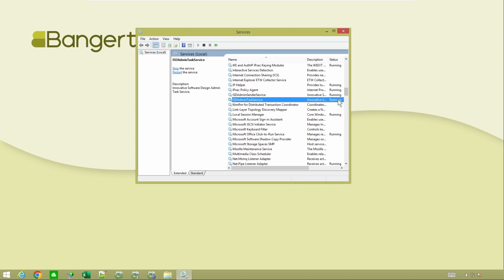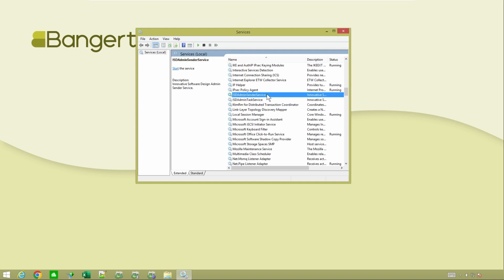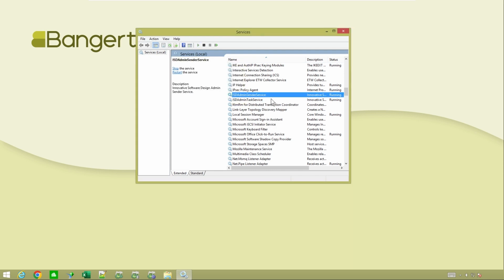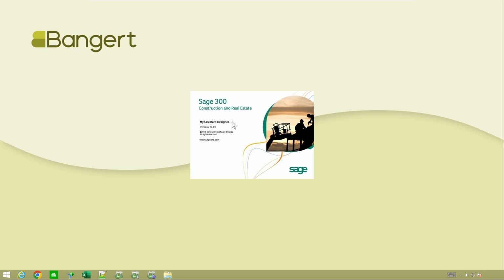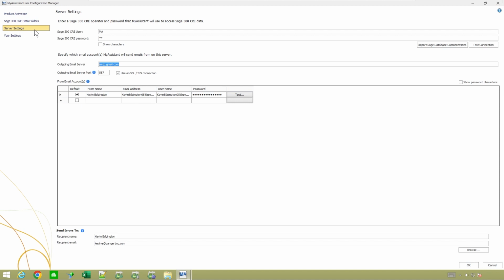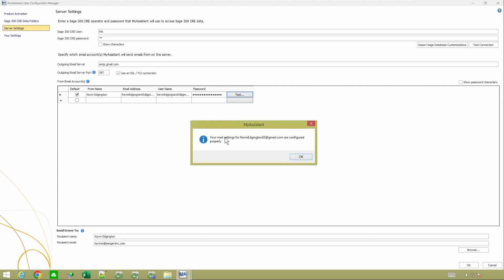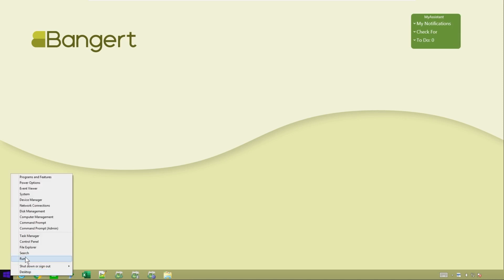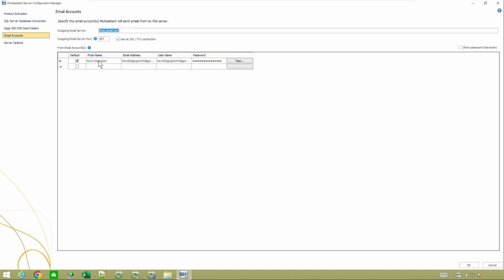How to Fix MyAssistant Not Sending Emails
Having trouble getting MyAssistant to send emails? In this video, we show a few reasons why that might be the case and how to fix it.

Some of the common reasons why MyAssistant stops sending emails are: services are not running on the server, a password was changed on the email account, or 2-factor authentication has been enabled on the email and an application password needs to be created. Learn how you can work around and resolve this issue in this video.

Check out our Knowledge Base article for more details on this issue